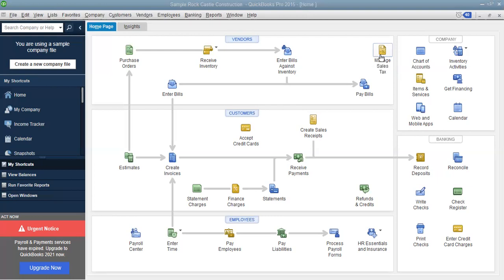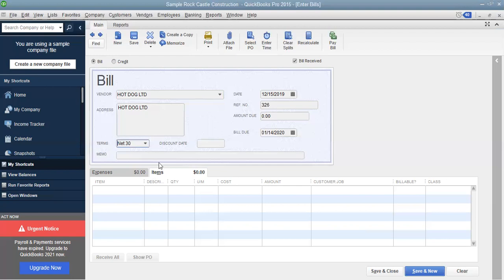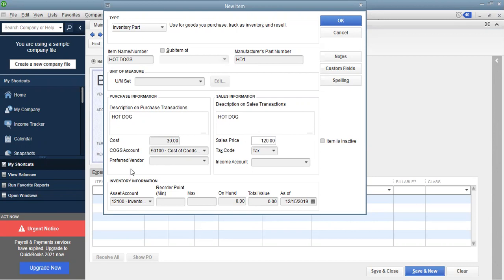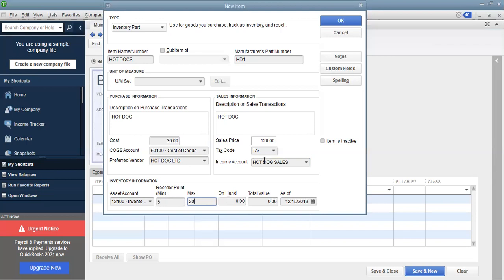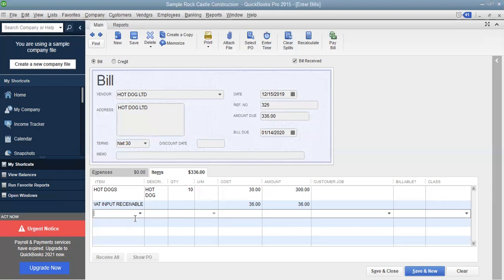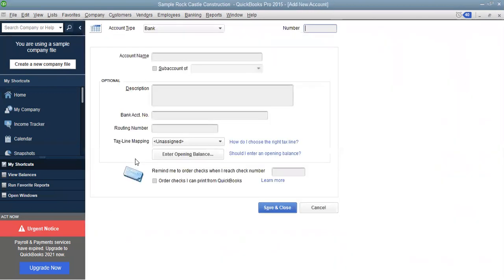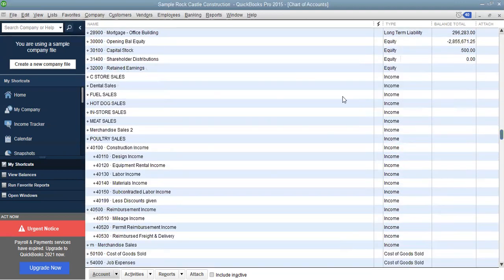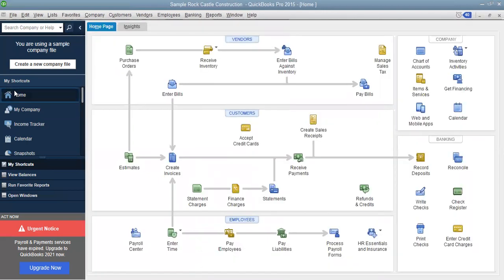QB NEW ITEMS ETC